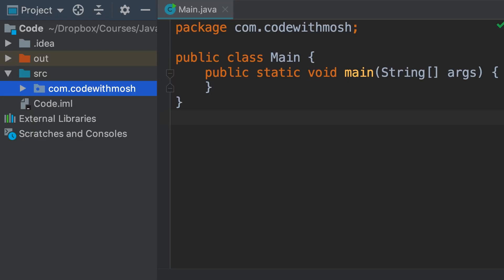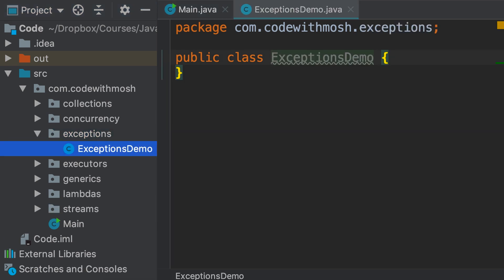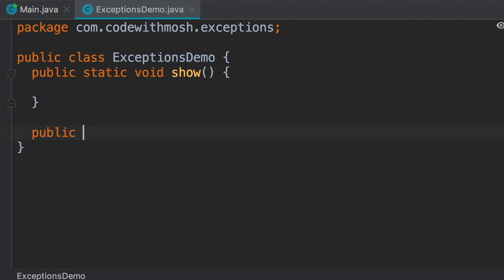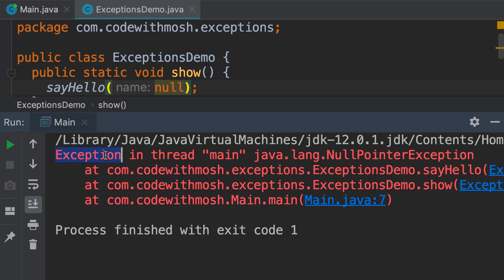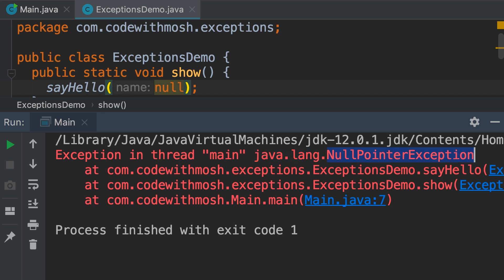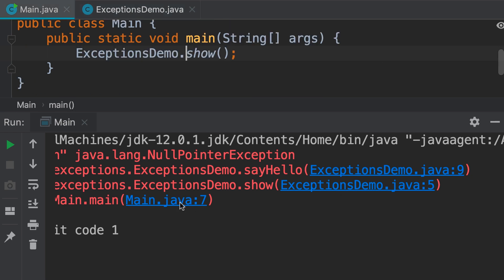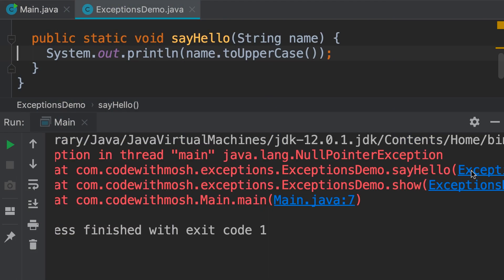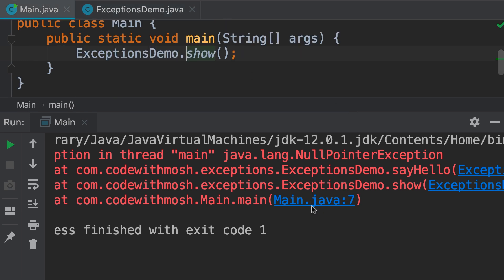Java #123 - What are Exceptions [By Mosh Hamedani]